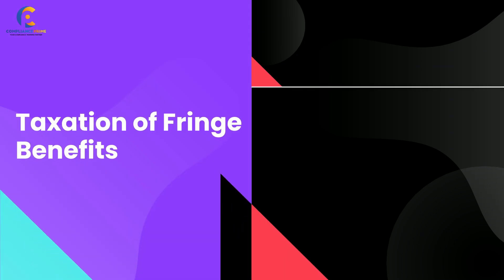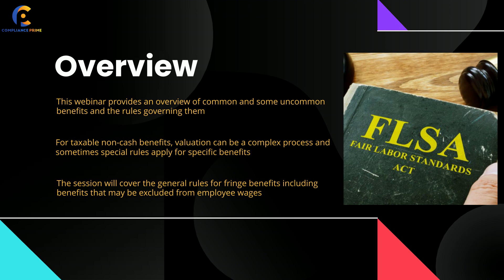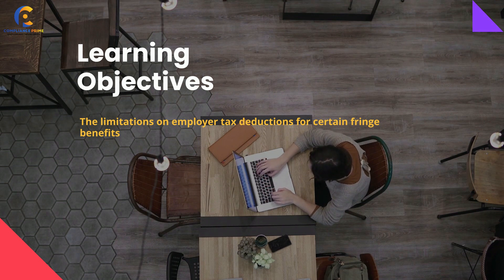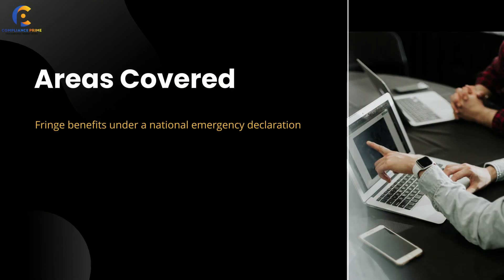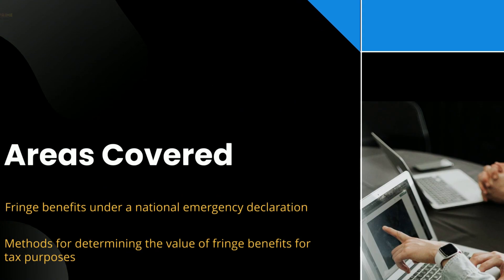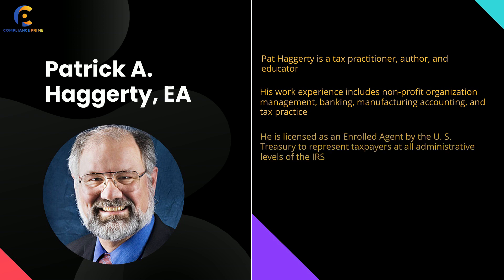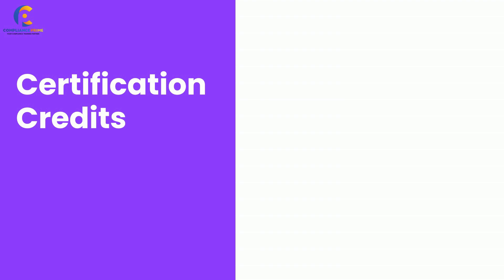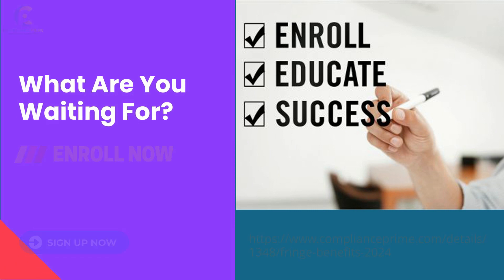Fringe Benefit Taxes in 2024 | Latest Updates and Regulations | Webinar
This webinar provides an overview of common and some uncommon benefits and the rules governing them. It is important for employers to “get it right” with as to whether benefits may be excluded from wages, and if they must be included, comply with federal and state wage and tax withholding, deposit, and reporting requirements.

The session will cover the general rules for fringe benefits including benefits that may be excluded from employee wages as well as benefits that are fully or partially taxable. The rules for exclusion vary for different benefits and even for different taxes with regard to the same benefit. The rules are complex and can be confusing.